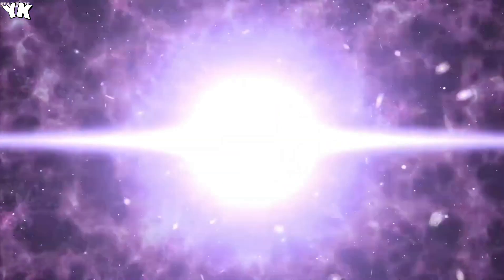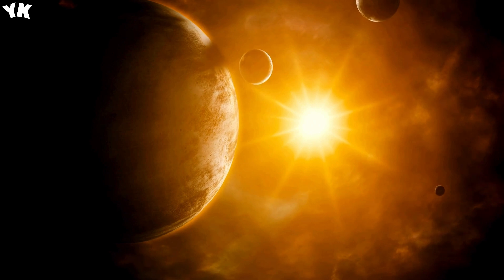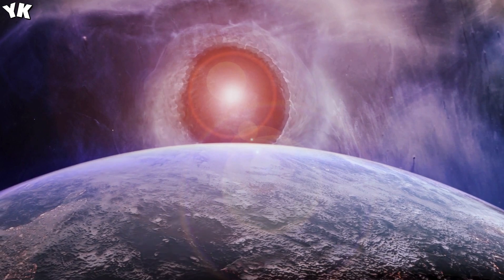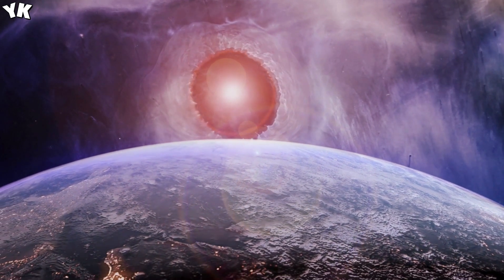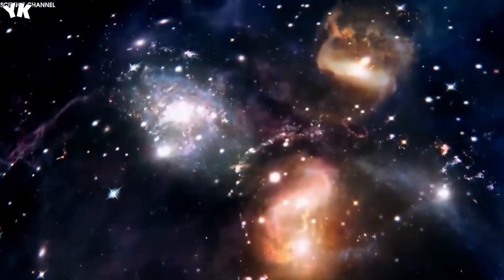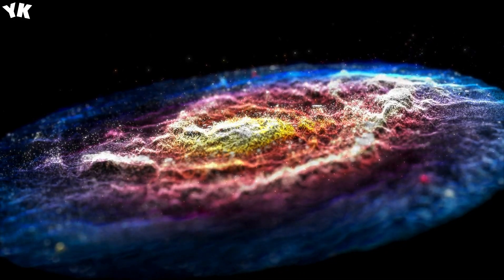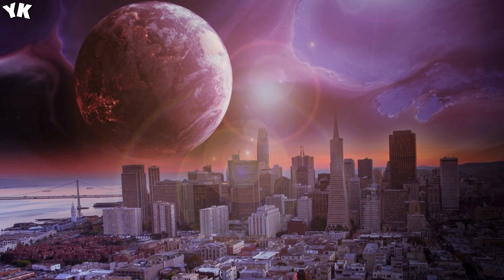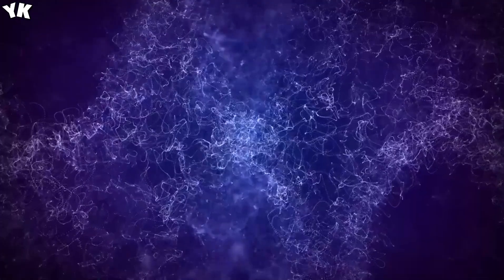James Webb Telescope Just Announced First Massive Structure Older Than the Universe - You Know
The prevailing scientific consensus regards The Big Bang Theory as the primary explanation for the universe's Origins according to this Theory the universe began as a singularity an infinitely dense and hot point around 13.8 billion years ago this Singularity rapidly expanded leading to the formation of everything we observe today including stars planets and life forms like us while the name Big Bang may seem Whimsical for such a Monumental event it vividly captures the concept of a colossal explosion from which the universe emerged the process unfolded over billions of years with matter spreading out and cooling down eventually forming galaxies stars and planetary systems .

Thumbnail Credit: Beyond The Stars (YouTube).